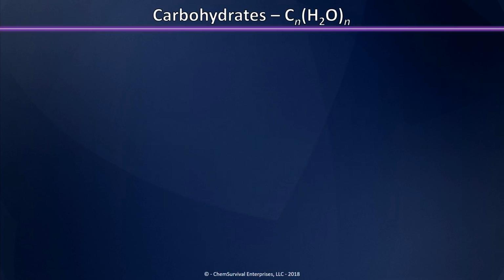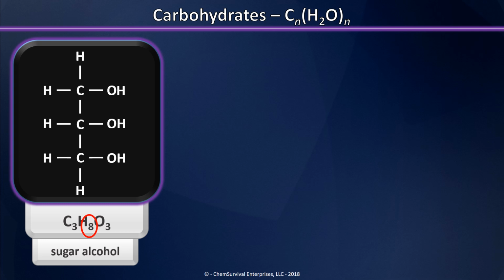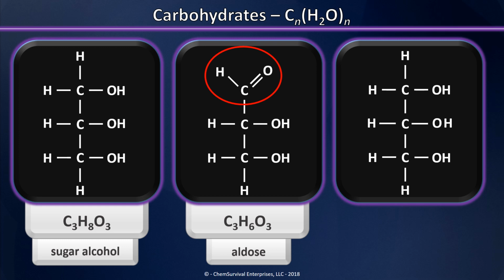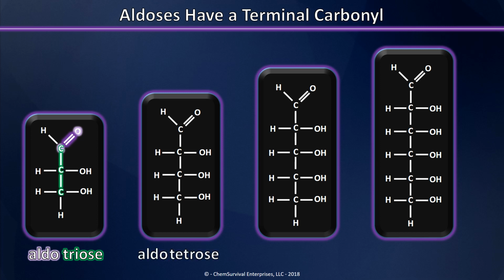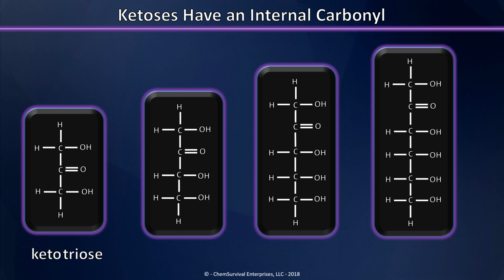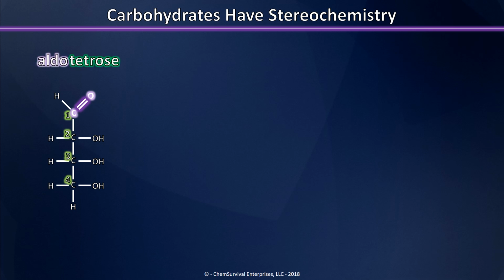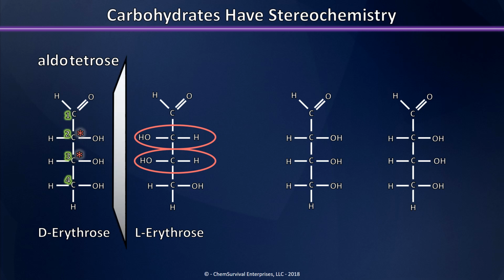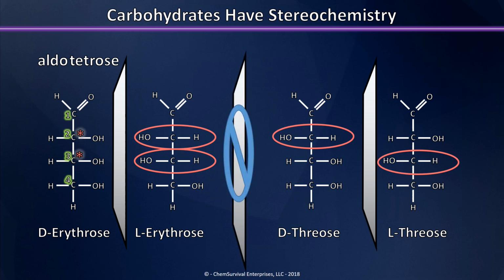A Brief Introduction to Carbohydrates: Aldoses, Ketoses and their Stereochemistry Explained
In this extended introduction to carbohydrate chemistry, Professor Davis explains the two main classes of simple carbohydrates, ketoses and aldoses.  He also illustrates their stereochemistry, using Erythrose and Threose as an example.